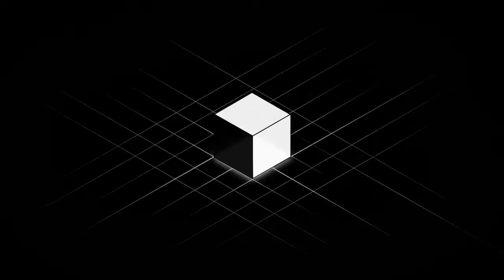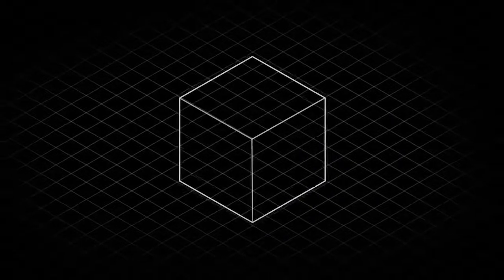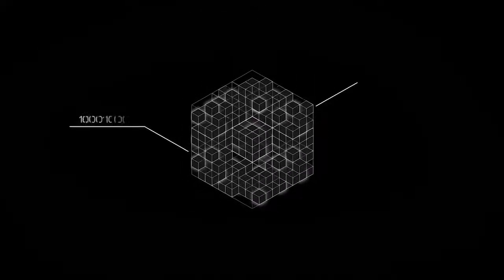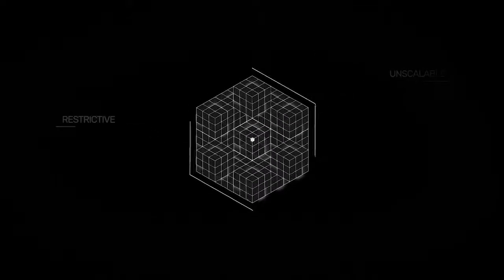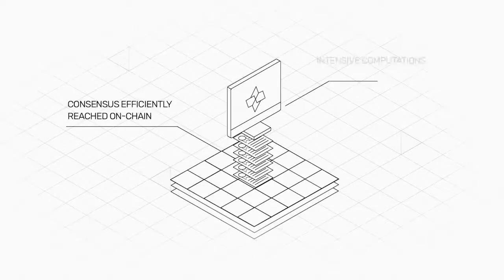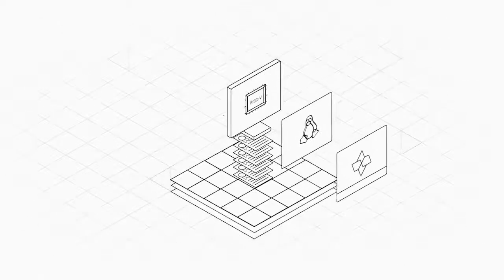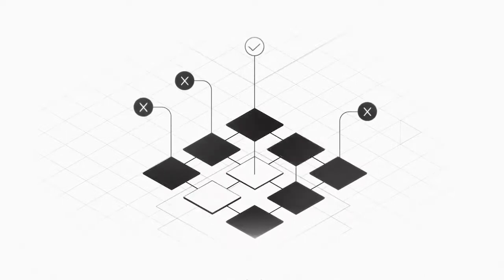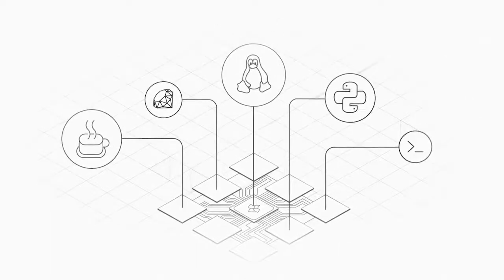What is Cartesi? | Cryptoclips Trailer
Cartesi’s vision is to make the development of DApps easy, scalable, and cost-efficient by incorporating tools developers already use and have evolved over the last 30 years. Cartesi will allow DApps to be closer to what we experience with regular apps we use every day, making the broader adoption of blockchain a reality.

Bitcoin: 14C7VT7JyCvEsDiC4sb9SwtX2dWrzVF5CG
Ethereum: 0x43888Fefbb1b55Ea615943df8a4e1EFF4a7d4A79
Dash: Xw9GkCDzzpK7JfTpwHuhjfE3Wox9SJCp13
Litecoin: LMi8zvAL71oN8pH5fjgBQDV4vz2XFje4zb